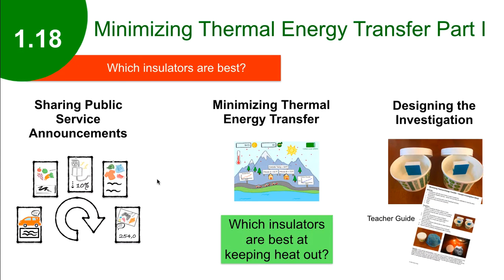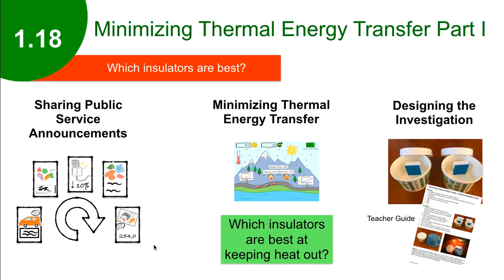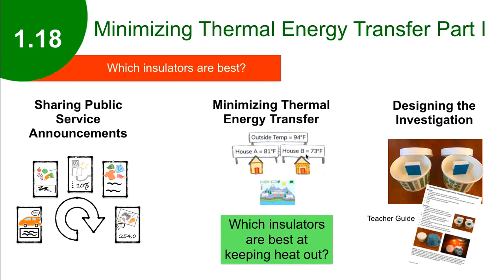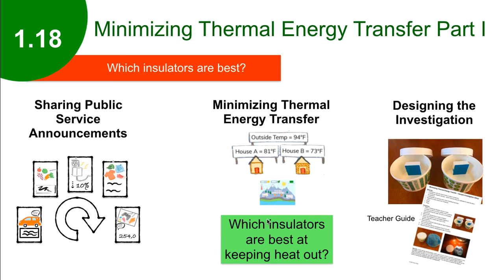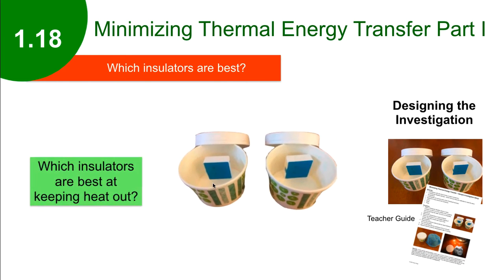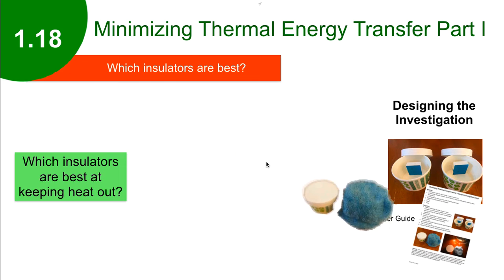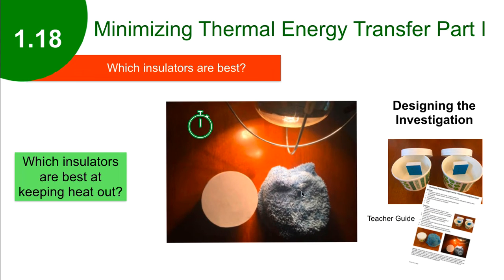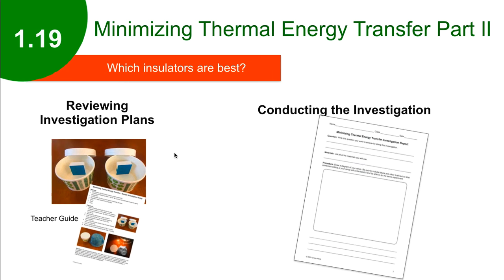Grade 6 Unit 1 Unit Video for Lessons 1.18-1.19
This video will go over what happens in Lessons 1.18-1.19, what students will be doing, and how it connects to the unit challenge.

Chapters
0:00 Introduction
0:12 Lesson 1.18
1:09 Lesson 1.19
1:26 Next Lessons